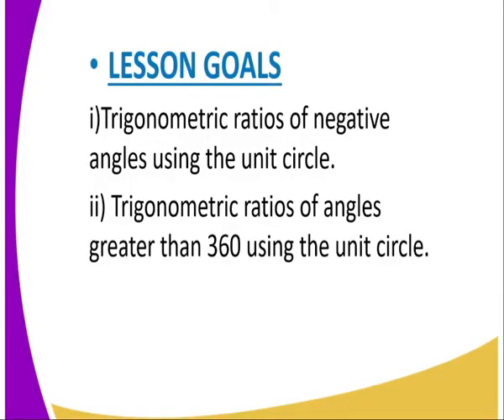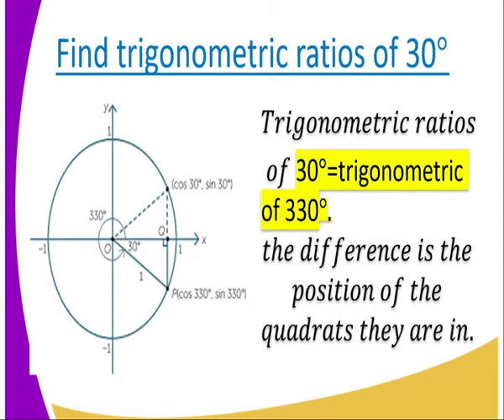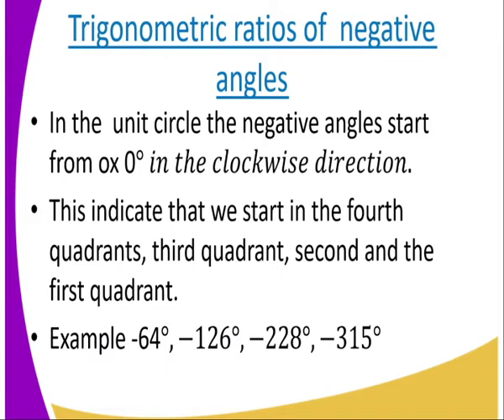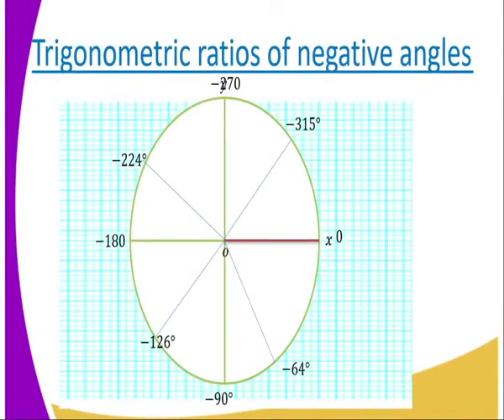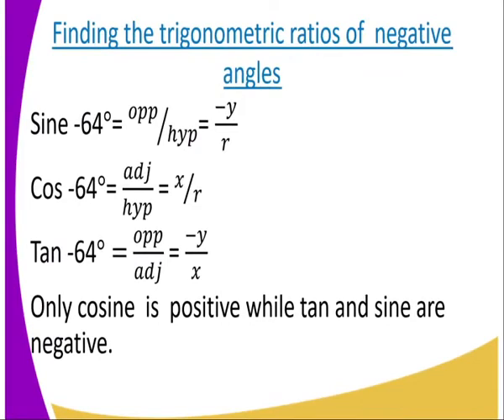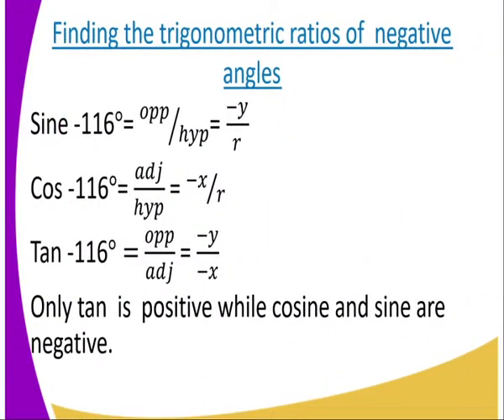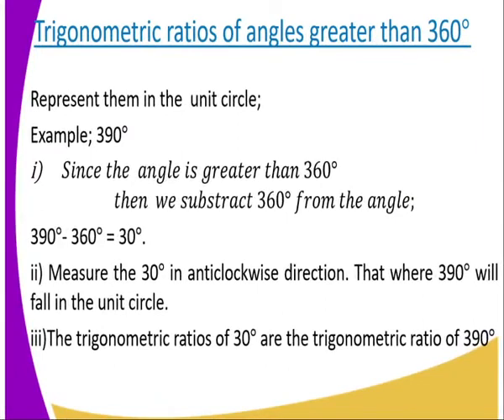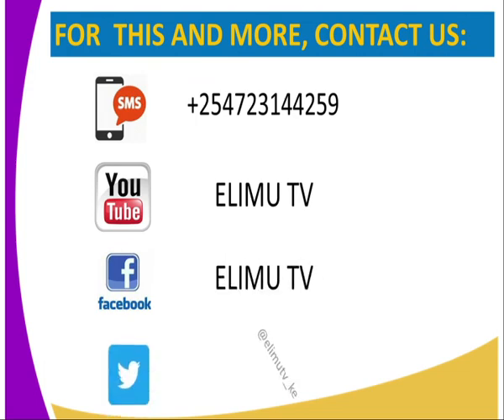Mathematics form 3 Trigonometry ii lesson 15